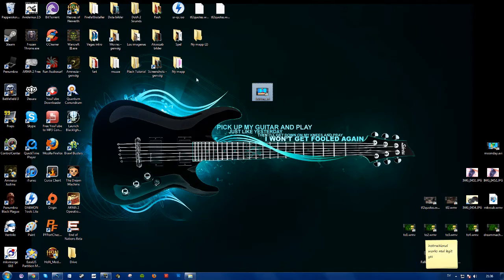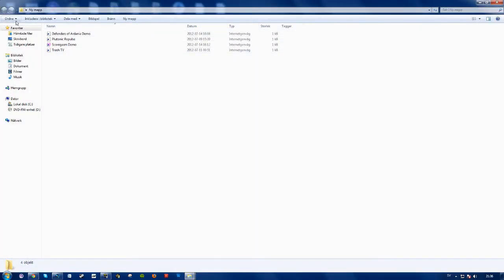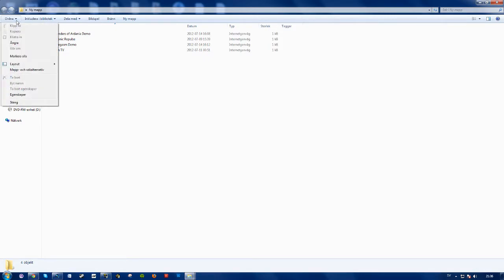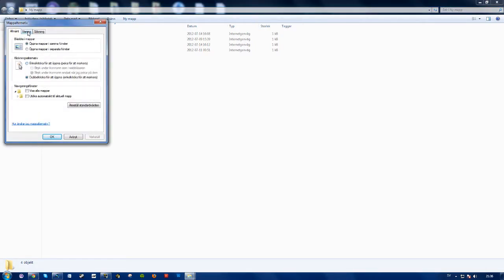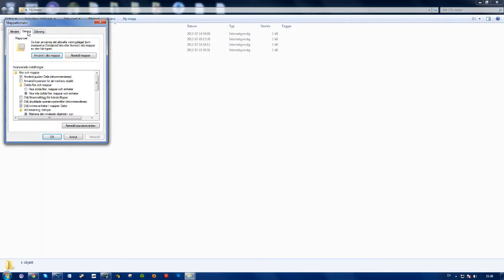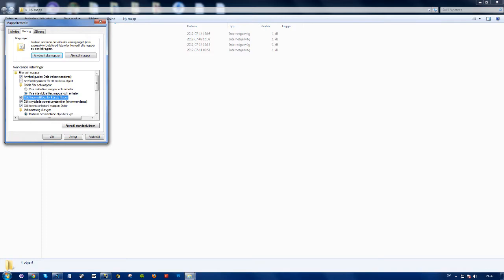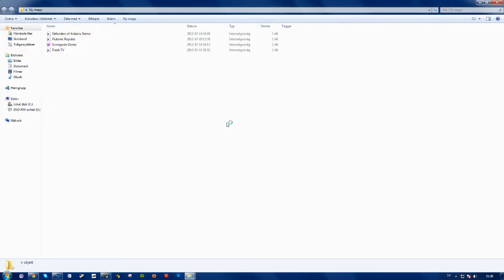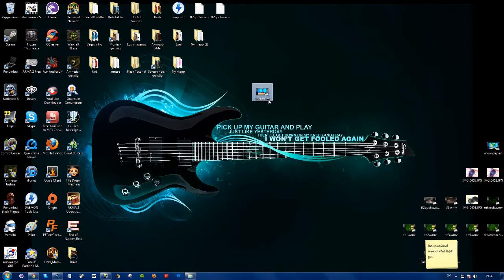How to Make Your File Extensions Visible [2025]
A step-by-step guide/tutorial on how to make your file extensions visible on your computer.

Tags 'n' stuff:
"How-to (Conference Subject)" "Make (software)" "File (formation)" how to make your file extensions visible see able ability Mp4 show howto follow stepbystep step by steps commentary swedish learn teach tutor educate instruct educational instructional works real legit yes fixes solves solve work out figure calculate cipher cypher compute reckon accomplish task error wrong attempt incorrect invalid valid certain sure knows computer pc information info cultivate school inform explain enlighten coach give lesson class train study advise illustrate support professional desktop folder options arrange windows mac ubuntu linux os operative system handle